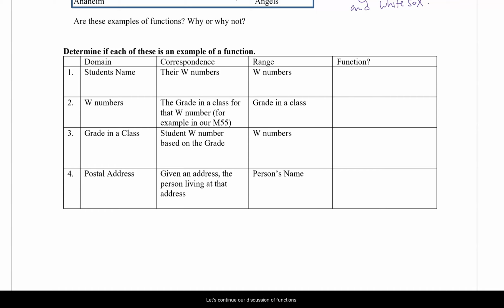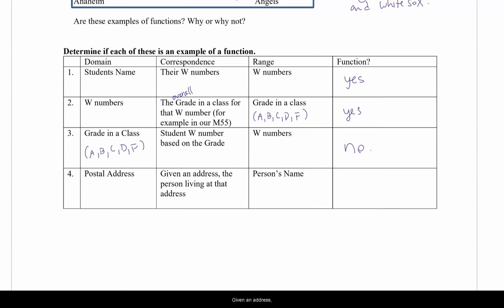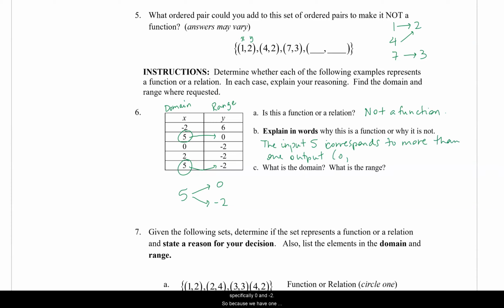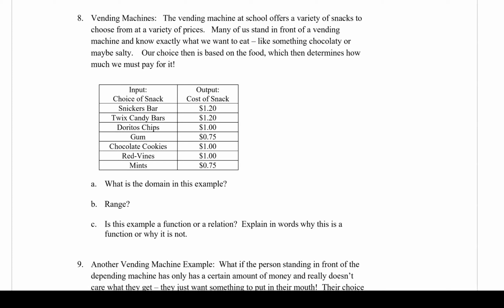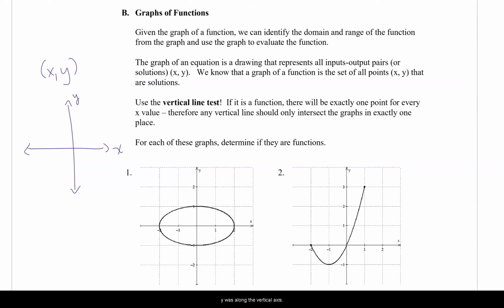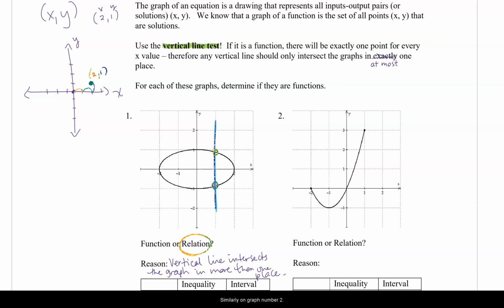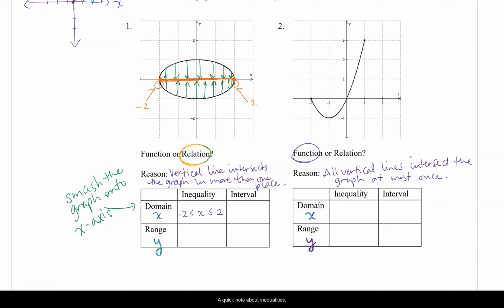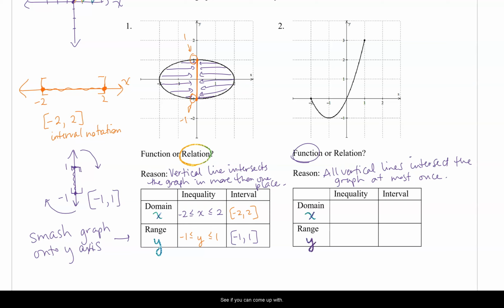Introduction to Functions - Part 2